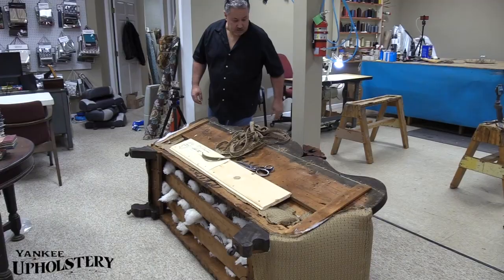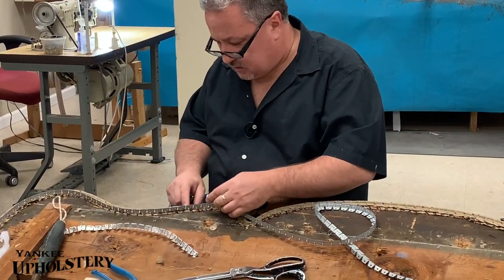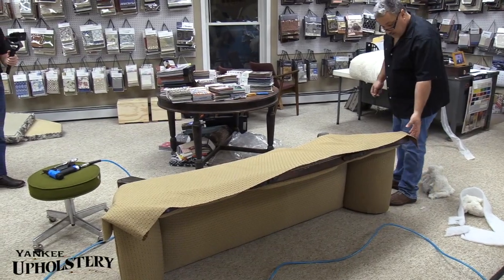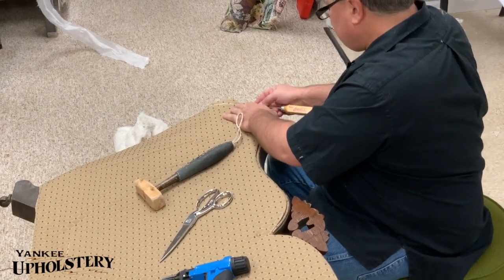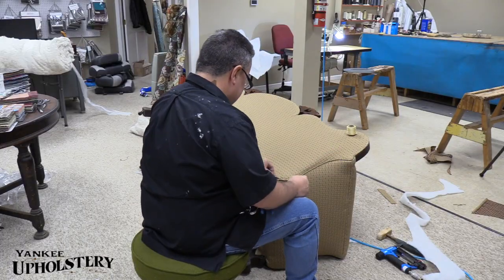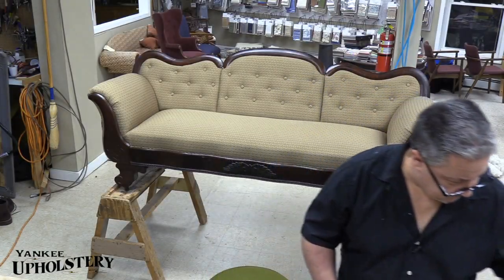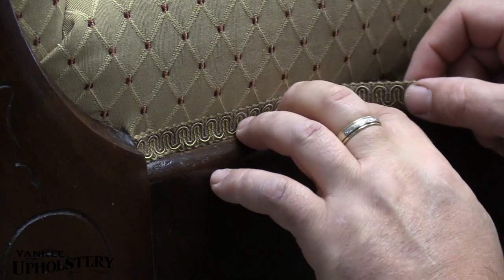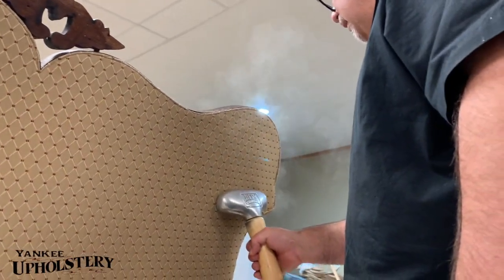“Finishing Touches” | Remade In Connecticut: Season 1 - Ep11: 19th Century Settee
The covers and jewelry go on. The restoration is done and the sofa looks great!